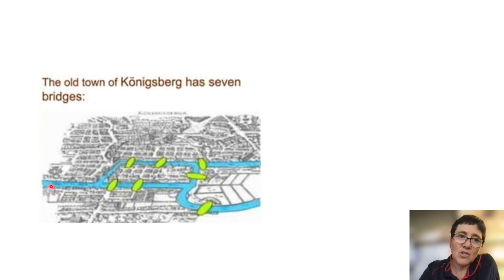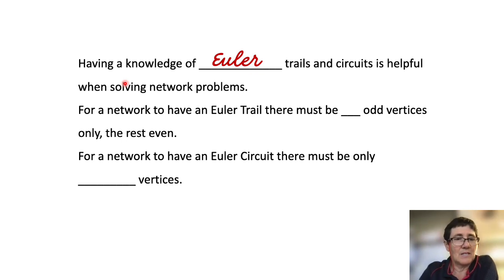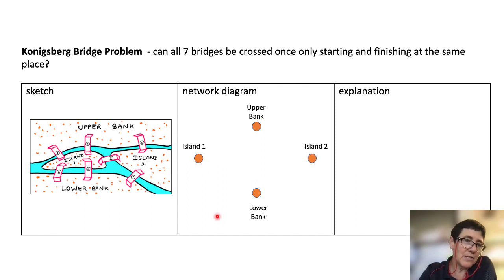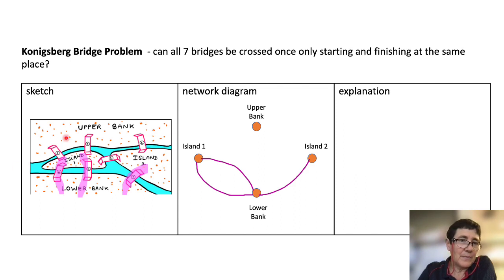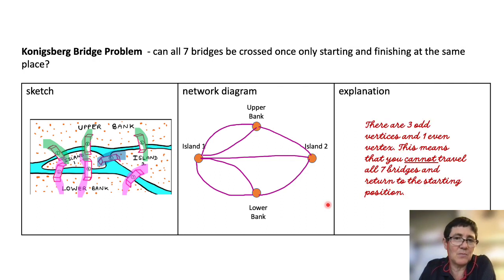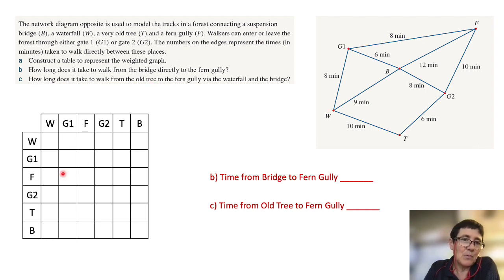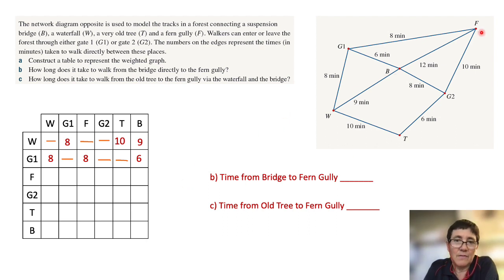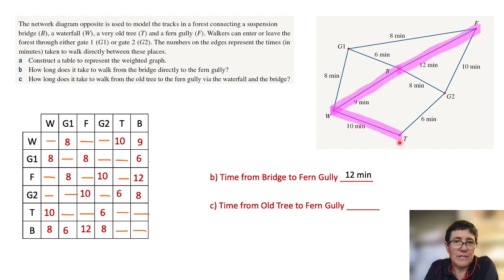2E Network Problems